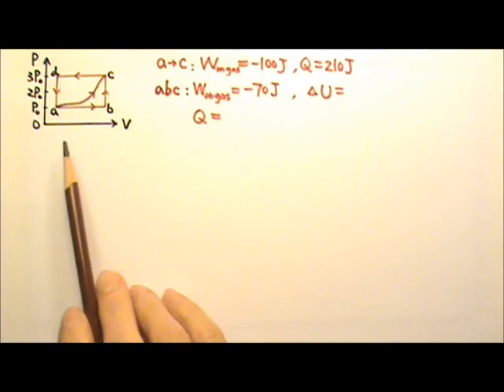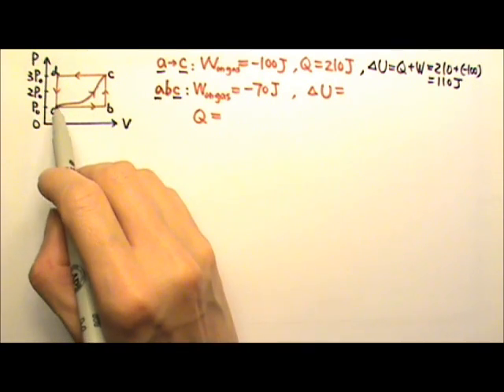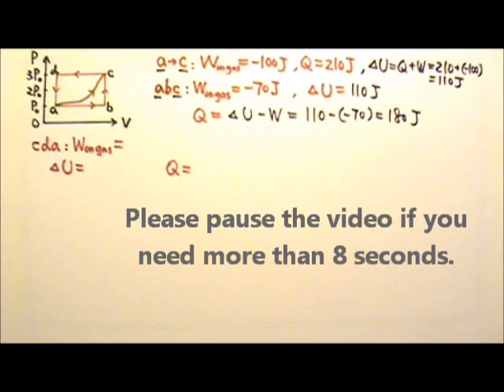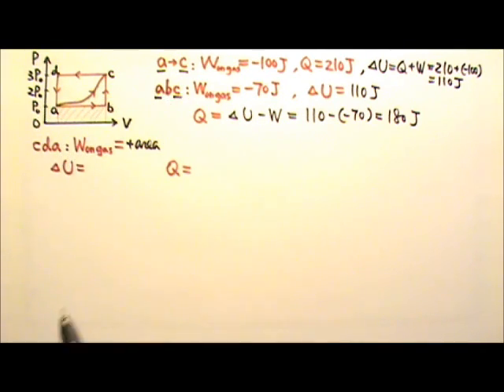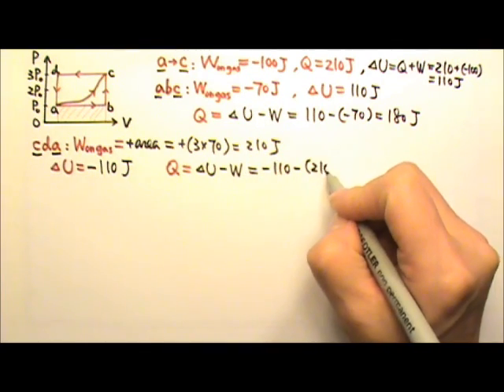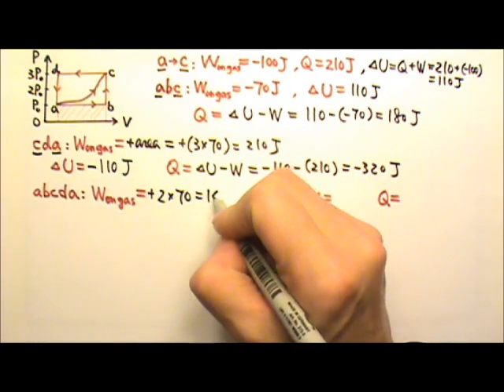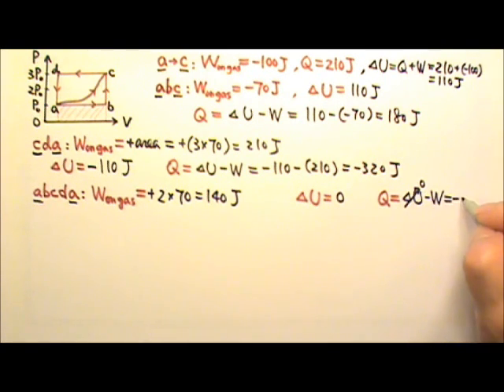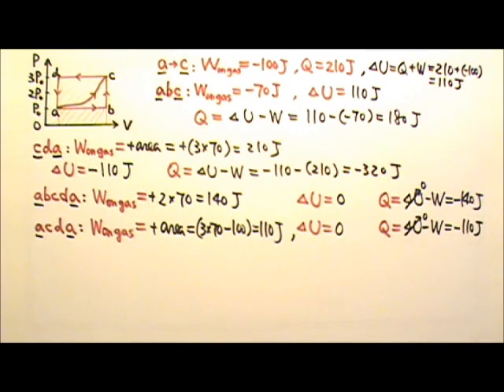AP Physics 2: Thermal 27: First Law Problem 6